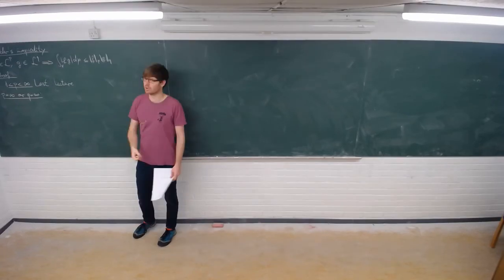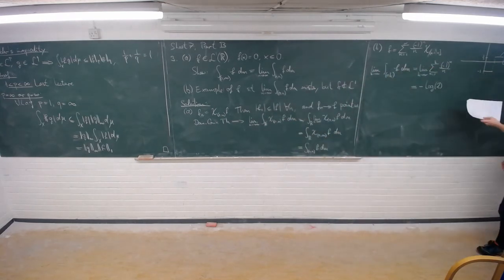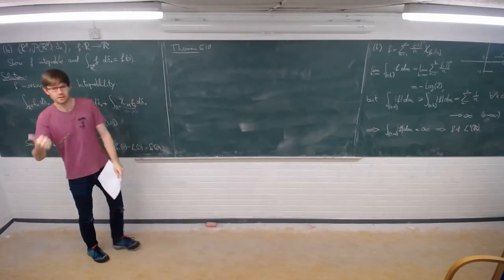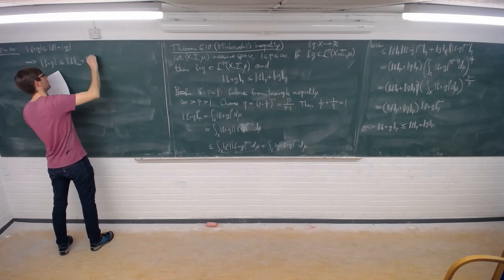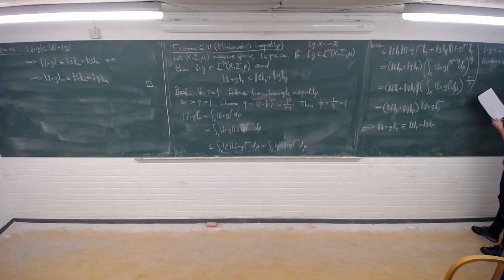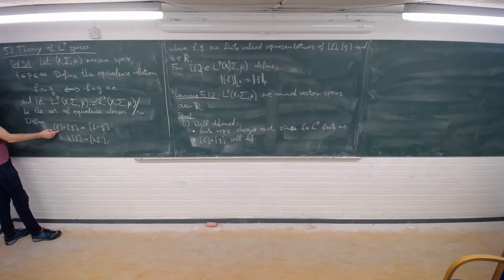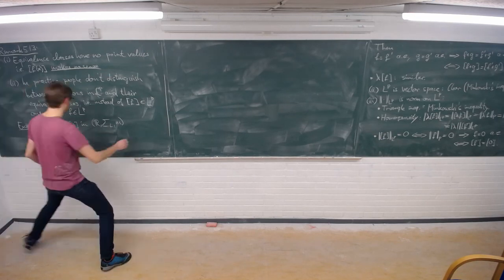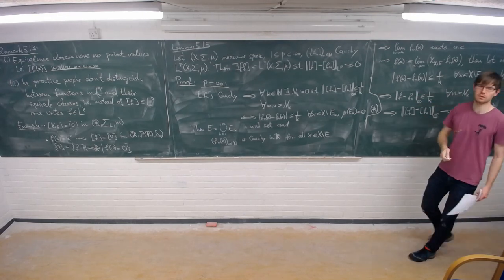Measure Theory Lecture 16 22/11/2019